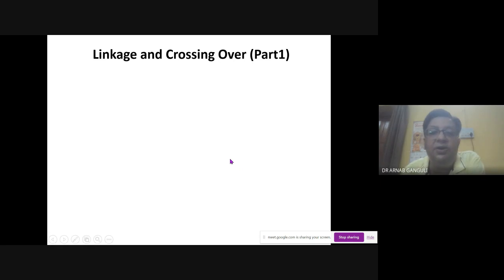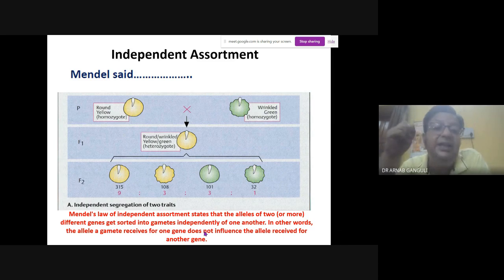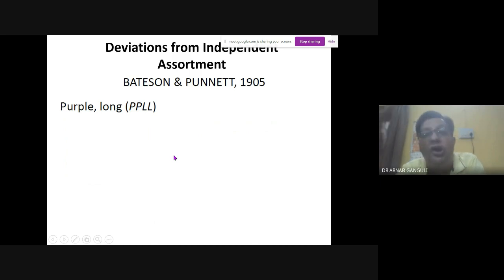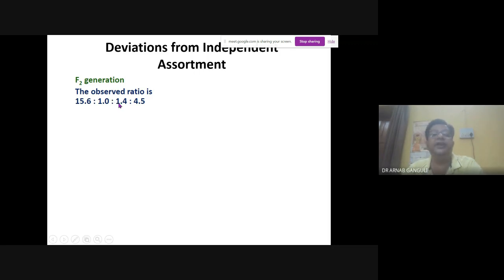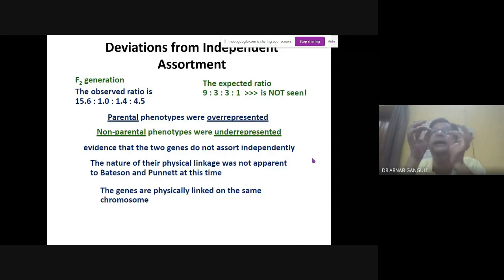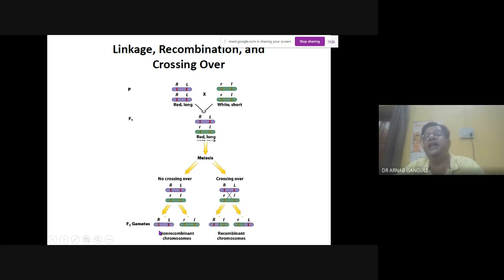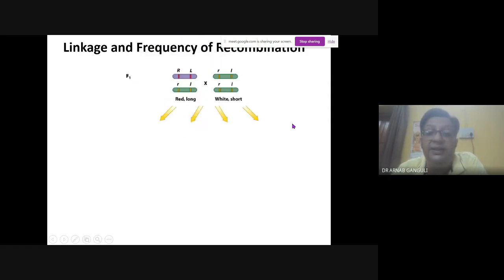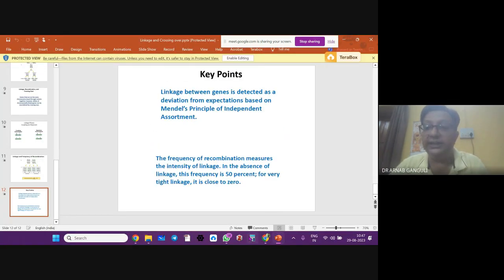LINKAGE AND CROSSING OVER LECTURE 1 29.08.2023 SEM 3